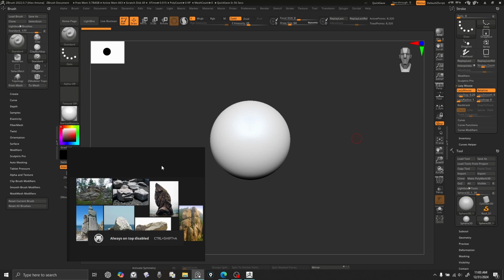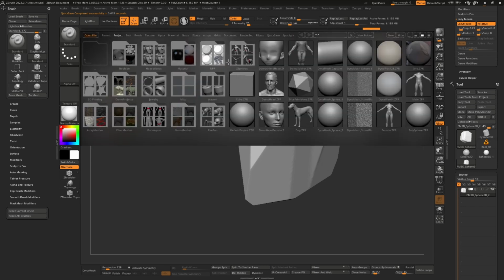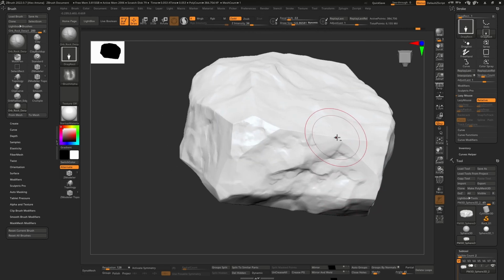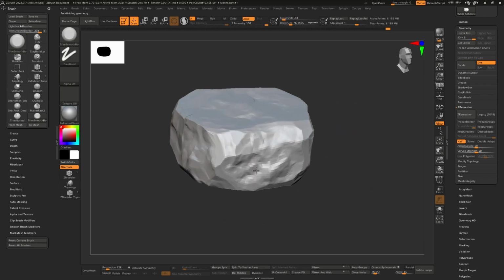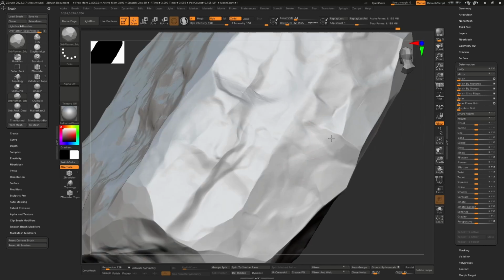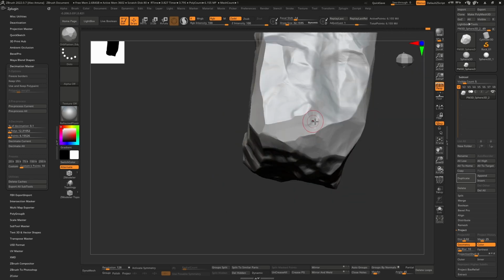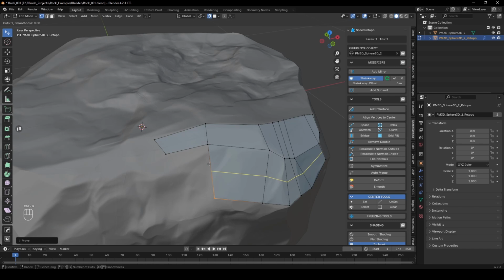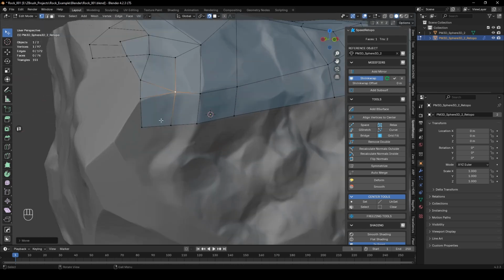Basic Rock Part 1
This video I do a basic rock that is modeled in Zbrush and carried over to Blender for some retopo. Then I use Marmoset Toolbag to do a high to low bake. Just showing some of my workflow of getting a 3d model with baked down details.